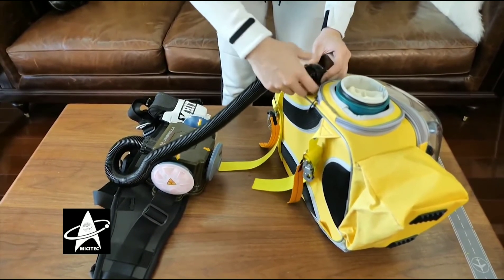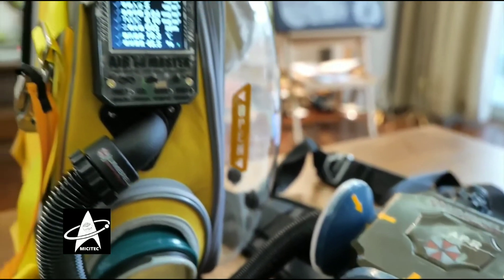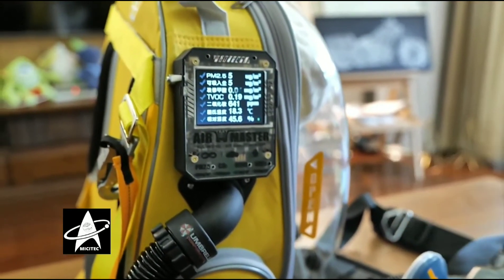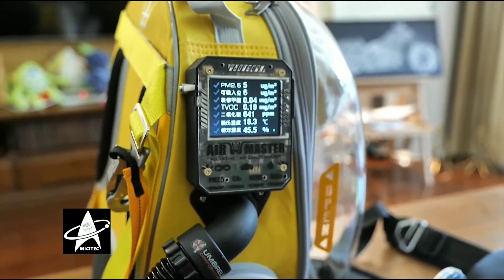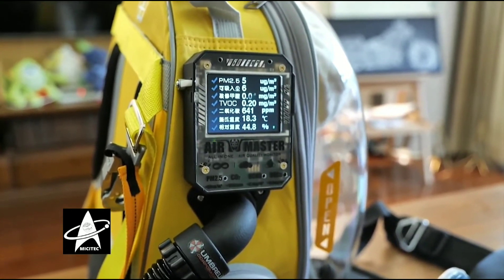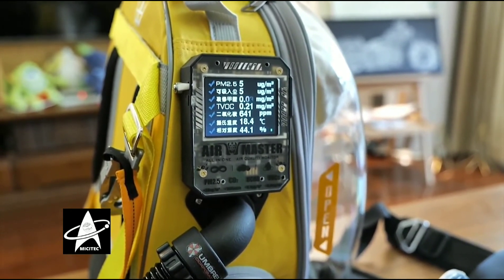Capsula protectora de bebes frente al Covid-19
Cao   Junjie, un padre chino de un bebé de 2 años ha inventado una cabina protectora para bebés que consta de una cabina,un filtro de aire y un aparato que mide la calidad del aire.

El diseño está inspirado en el recién estrenado videojuego "Death Stranding".

El inventor lo presentó ayer 2/4/2020 ante Hong Kong y la comunidad China.